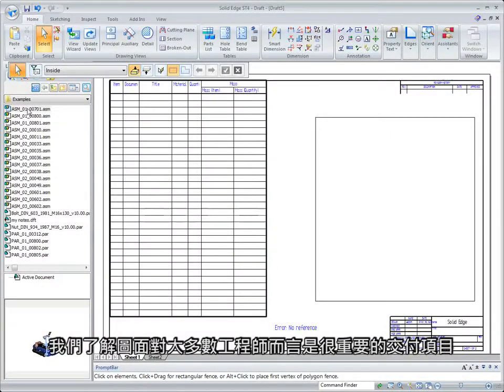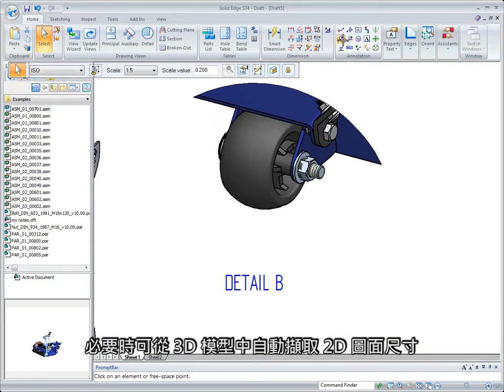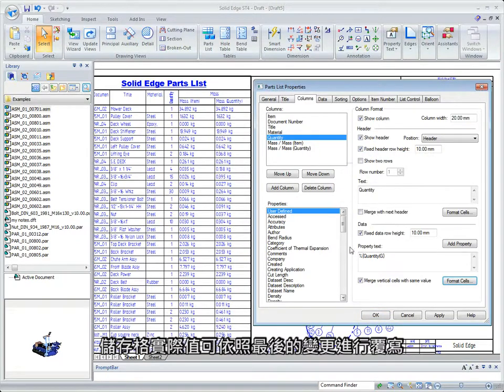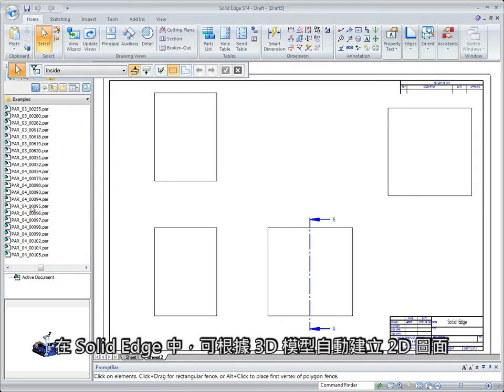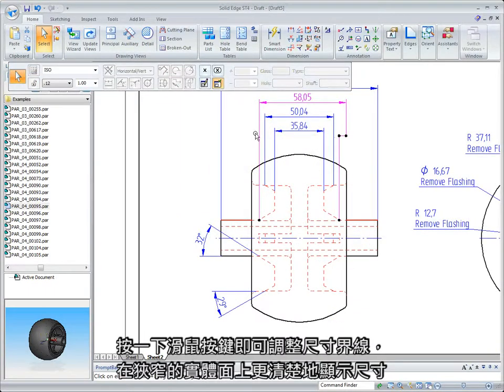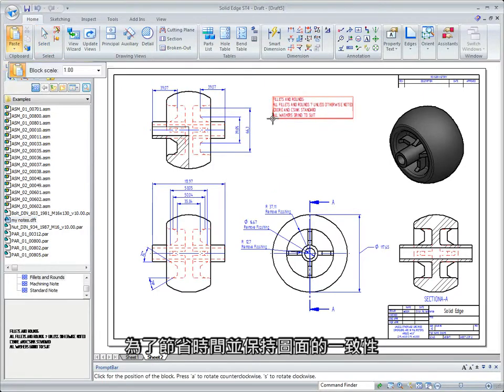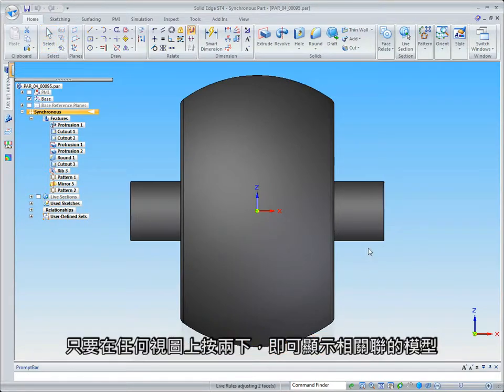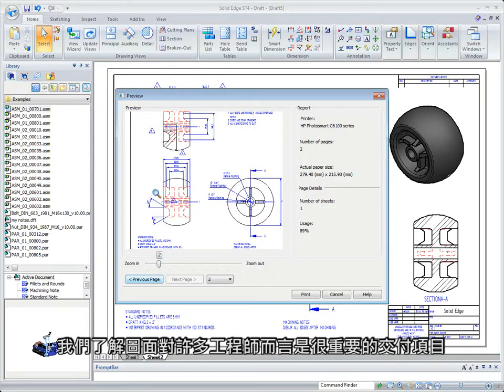Solid Edge ST4 世界級的工程製圖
Solid Edge ST4
更優異的設計